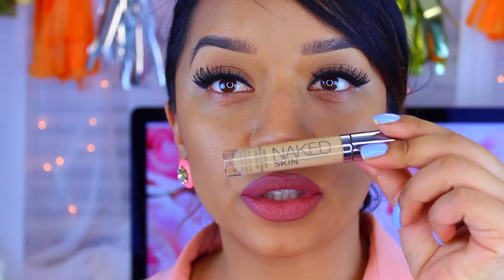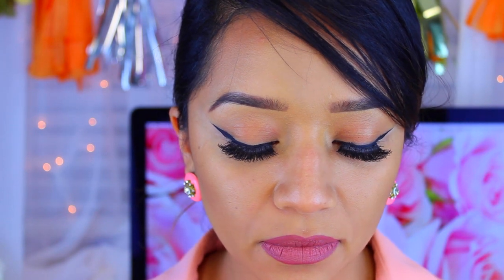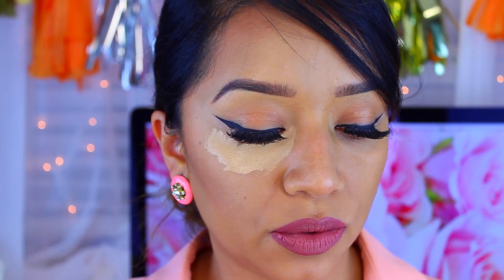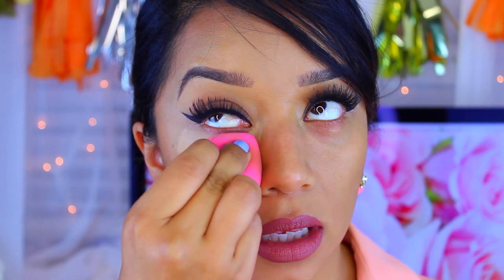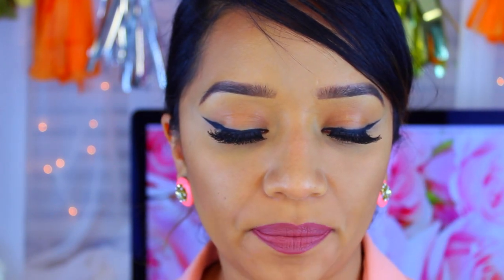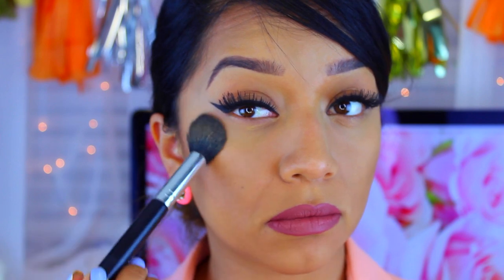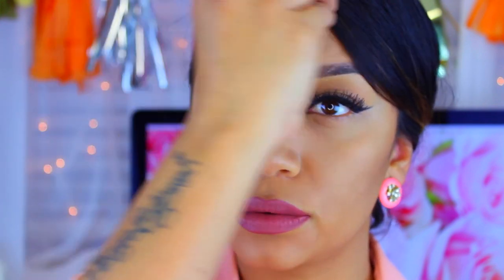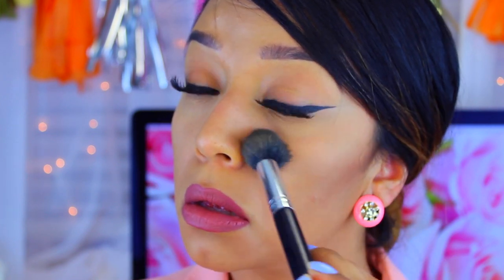Waste or Worth it Wednesday | NEW! Urban Decay Naked Skin Weightless Concealer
OPEN ME!♥

Hey guys! (WATCH IN HD) welcome back to another Waste or Worth Wednesday! today I wanted to talk about this new concealer that I just recently picked up! let me know your thoughts on it as well what other items you want to see on this series! xoxo

Urban Decay Naked Skin Weightles Concaler- Medium Neutral

Like my makeup?
Face:
NARS all day luminous silk foundation- Syracuse
NYC Sunny Bronzer
BH Cosmetics Bronzer in Siren
Jordana blush in Terracota
MUF Pro sculpting duo #2 to highlight

Lashes: Red Cherry lashes #43 two pairs stacked together
Brows: NYX Micro Brow Pencil in Espresso and NYX Control Freak brow Gel in Clear
Lips: Essie lip liner in Soft Berry & NYX soft matte lip cream in Lindon on top.